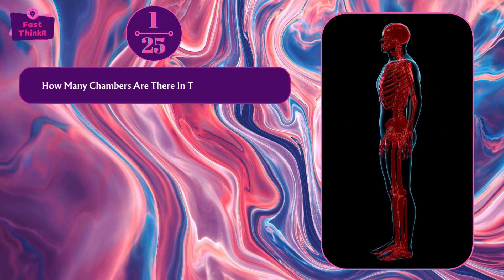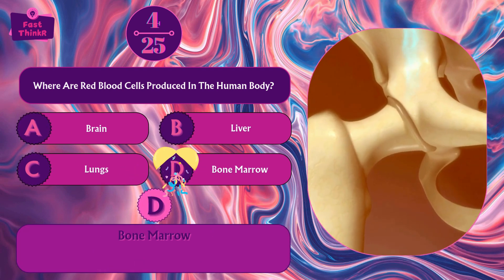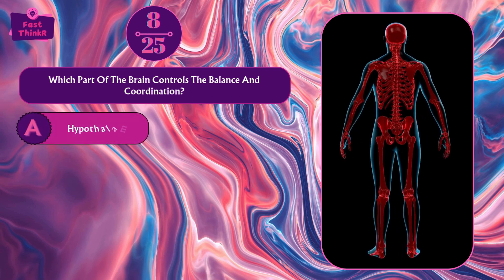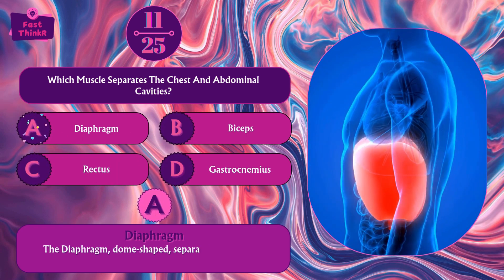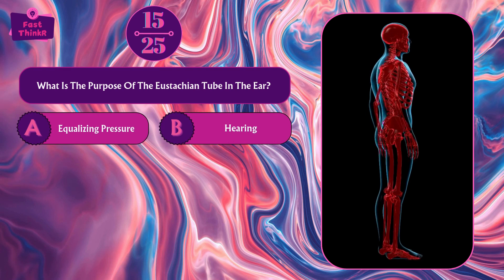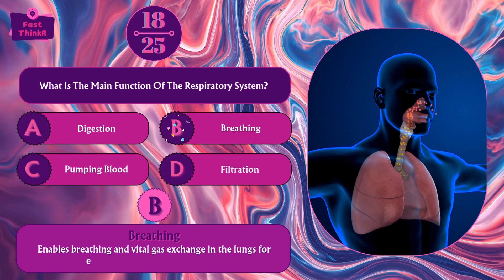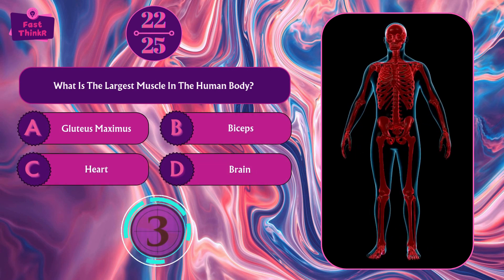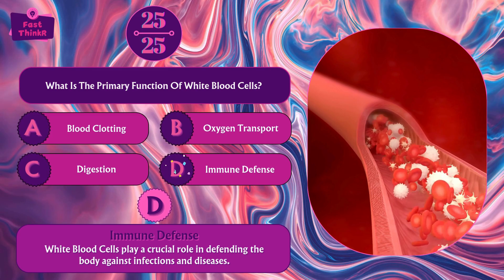❤️💨 Body Quiz: Test Your Knowledge of Anatomy! 🧠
Welcome to FastThinkR's Anatomy Challenge Quiz! 🧠

Are you ready to test your anatomy knowledge? 👨‍⚕️ In this challenging and informative Anatomy Quiz, we'll quiz you on the human body, from the heart to the lungs and everything in between! See if you know more about anatomy than the average doctor! 🧠

This quiz is perfect for medical students, biology enthusiasts, or anyone curious about the wonders of the human body. Sharpen your knowledge and have fun while learning!

🌟 Key Takeaways 🌟
📌 Test your knowledge of human anatomy with multiple-choice questions 🧠
📌 Learn interesting facts about different organs and systems in the body 📚
📌 Challenge yourself and improve your understanding of anatomy and physiology 🎯
📌 Find out if you're smarter than a doctor when it comes to anatomy 🌍

⏱️ Timestamps:
0:03 - Intro: Become a Human Body Detective! 🕵️‍♂️
0:55 - Question 1: Alveoli ~ What Is The Function Of The Alveoli In The Lungs? ❤️
2:08 - Question 2: Role of the River ~ What Is The Role Of The Liver In The Digestive System? 🫁
4:04 - Question 3: Diaphragm ~ Which Muscle Separates The Chest And Abdominal Cavities? 🩸
6:00 - Question 3: Esophagus ~ What Is The Name Of The Tube That Connects The Throat To Stomach? 🚽
8:00 - Question 3: Hypothalamus ~ Which Organ Is Responsible For Regulating Body Temperature? 🍴
9:10 - Question 3: Endocrine ~ What Is The Purpose Of The Endocrine System? 👅
9:55 - Final Tally: How Many Did You Get Right? 🧠

🤔 Let us know your score in the comments below! 🕵️‍♀️
👇 Which country hint was the hardest to guess?🔔